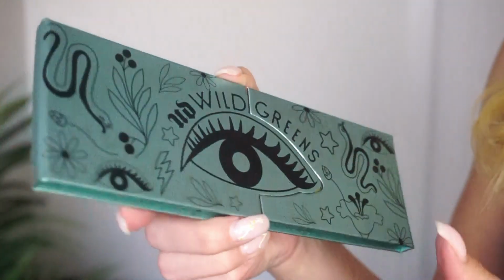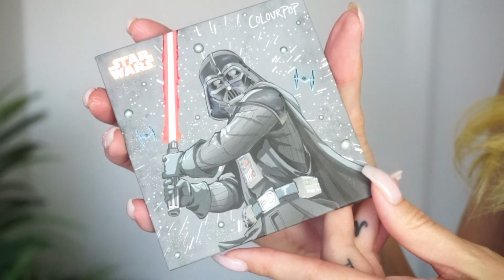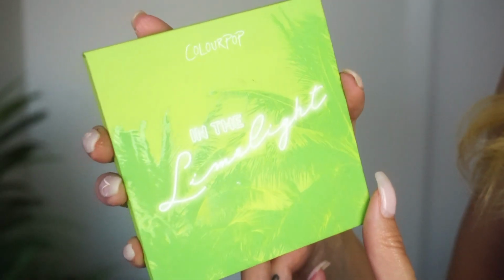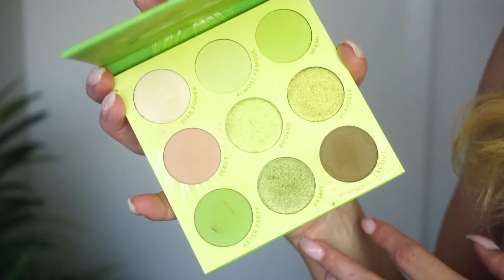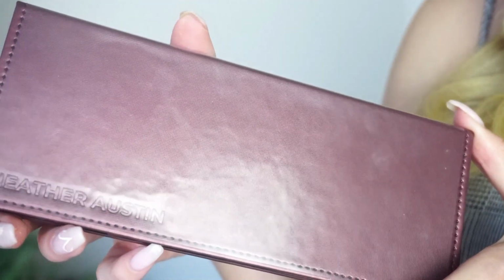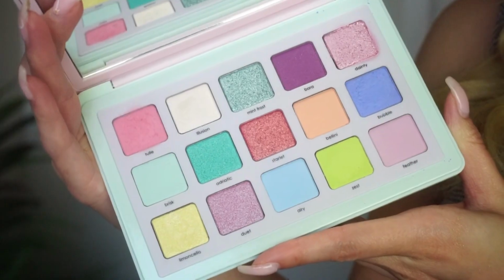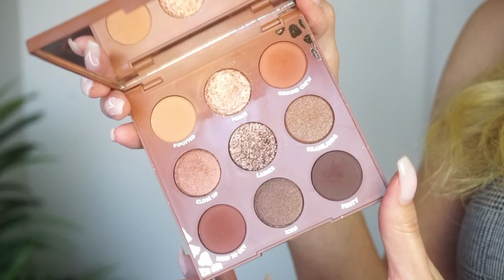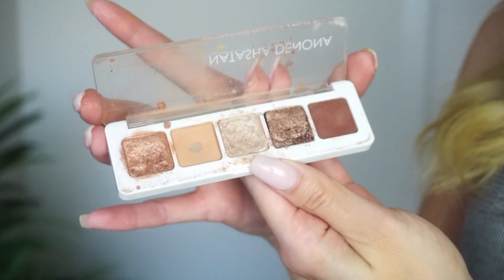THESE AREN'T IT ... RANKING ALL THE PALETTES I TRIED IN MARCH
Happy Sunday! Today I am ranking all the eyeshadow palettes I tried in the month of March - enjoy!

SIGMA X SAMANTHA MARCH RESTOCK!

PALETTES MENTIONED
Pat McGrath Divine Rose
Colourpop Avatar
Colourpop Darth Vadar
Colourpop Limelight
Colourpop Limelight Jelly Much
Colourpop Wild Child
Makeup Geek Creme Brulee x Peach Smoothie
not available
Natasha Denona Mini Nude

ON ME
Rare Beauty Tinted Moisturizer
Sigma Color Corrector
CODE: SAMANTHA
Outfit - Express

Samantha March
10620 Southern Highlands Pkwy
Ste 110-613

♥MY BOOKS